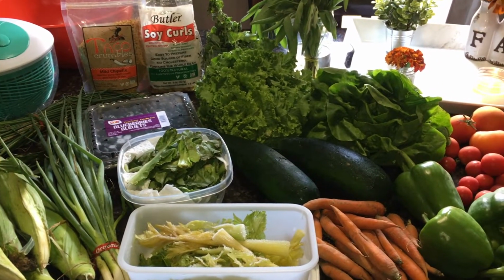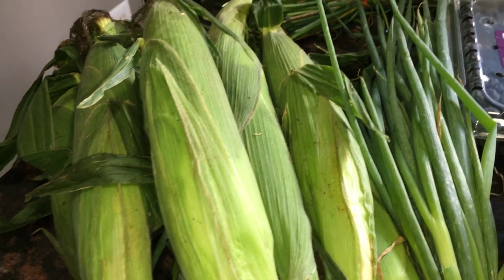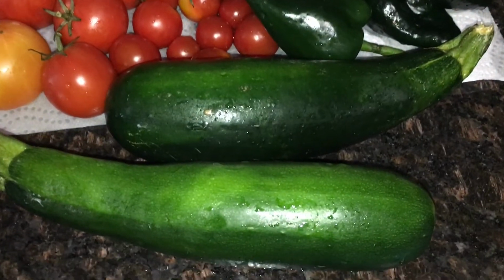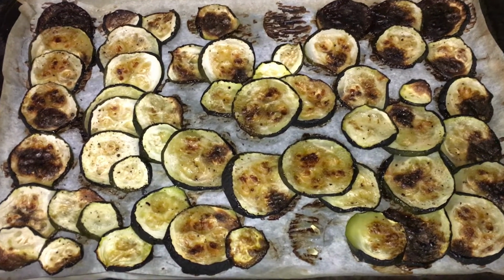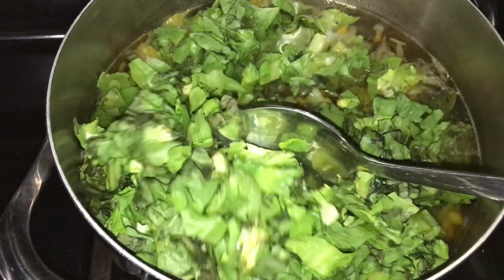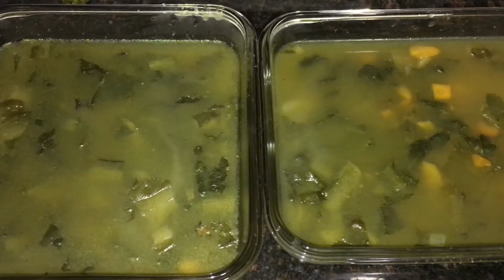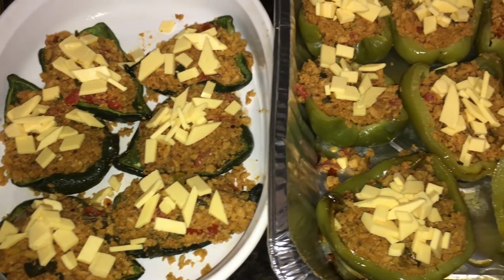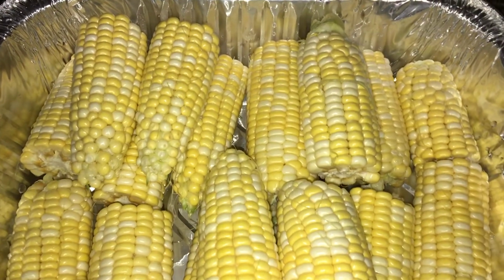HEALTHY MEAL PREP FOR FAMILY!! 🌽 Dehydrated food! 🥬 Vegan and Keto options included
I love meal prepping to get our week started. This week I am incorporating some dehydrated items from BUTLER FOODS. They are high protein, full of fiber and low carb. Everything is vegan and family friendly. Enjoy!

 I LOVE talking with you guys!

*Join my IBOTTA team!! Get $10 for FREE after you redeem your first rebate!!